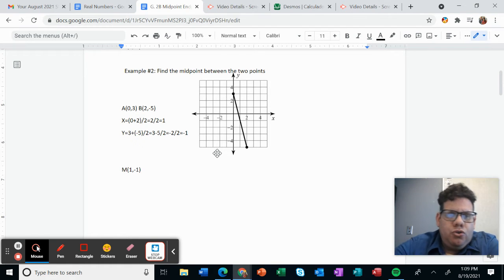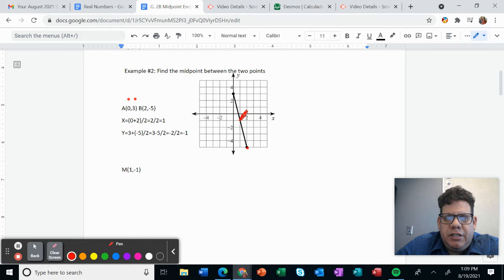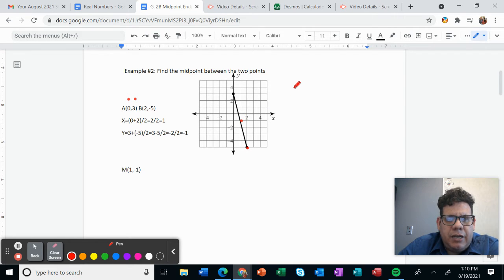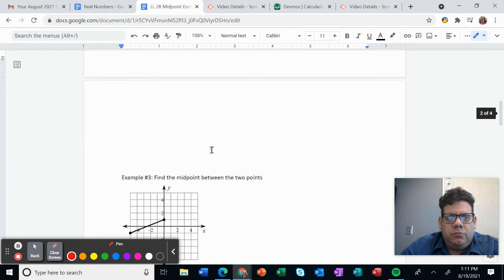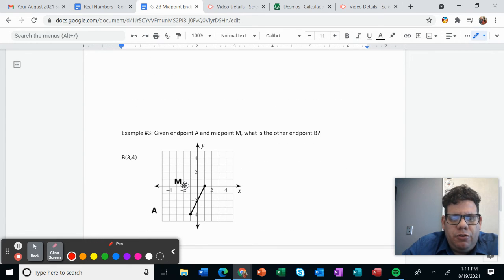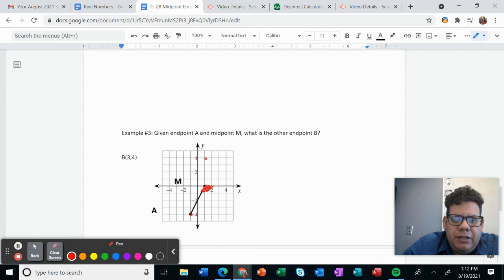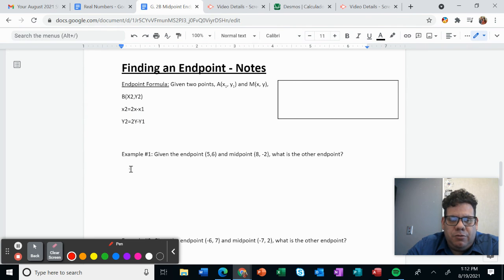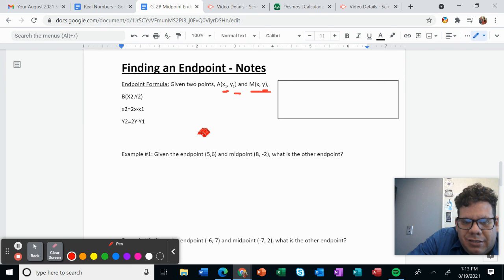Midpoint and Endpoint 2